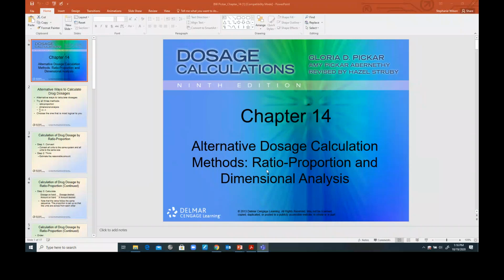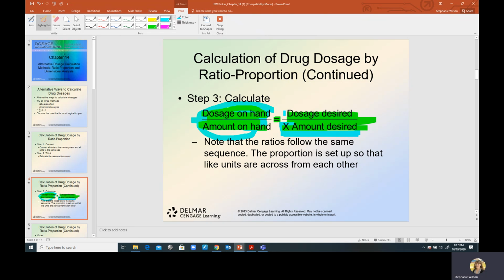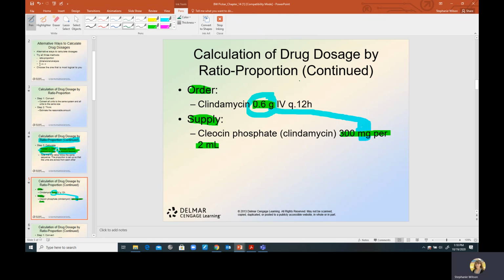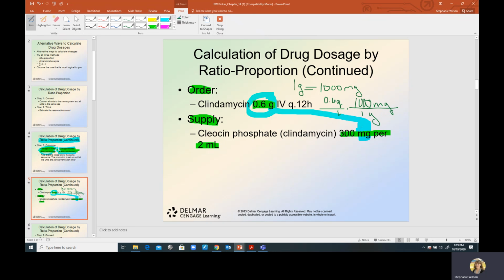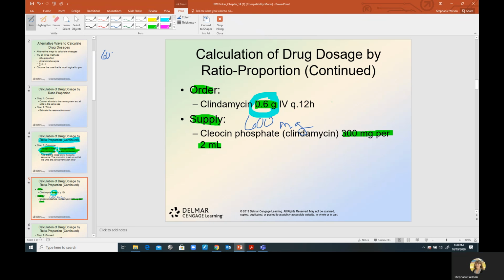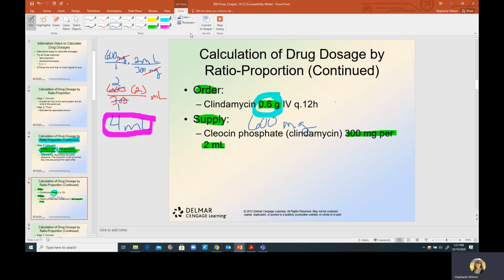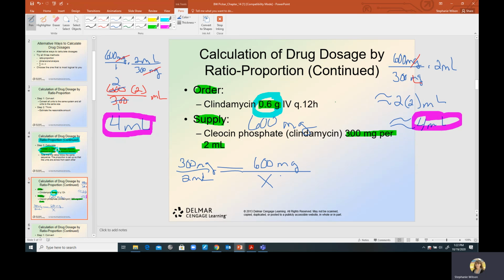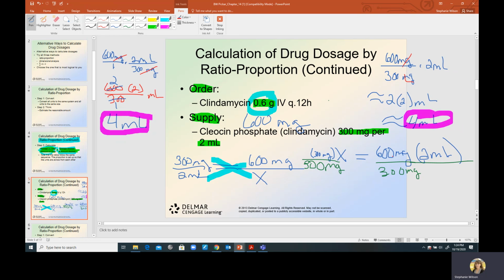Chapter 14 Video Lecture from Instructor